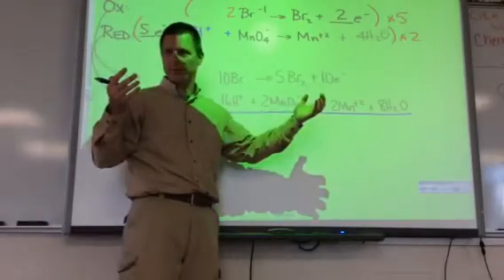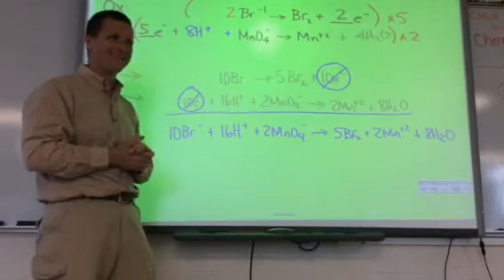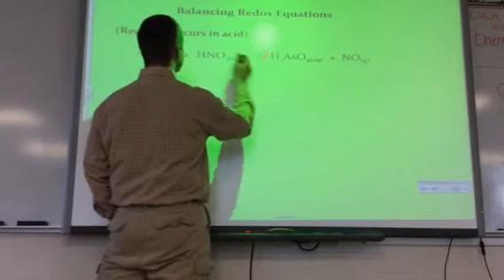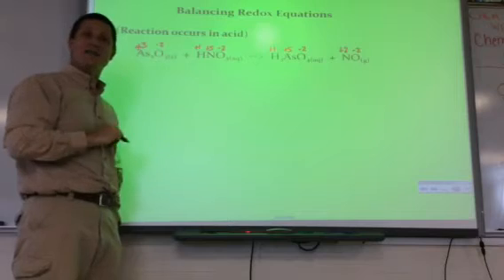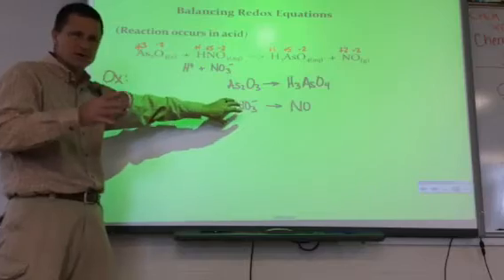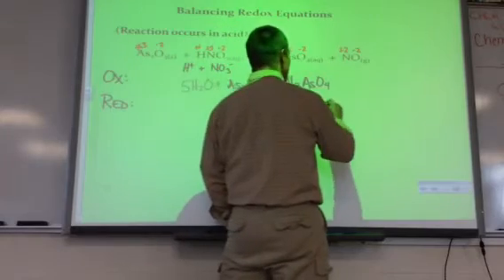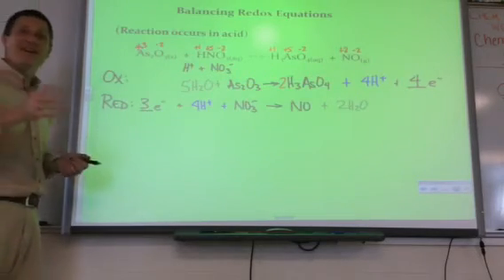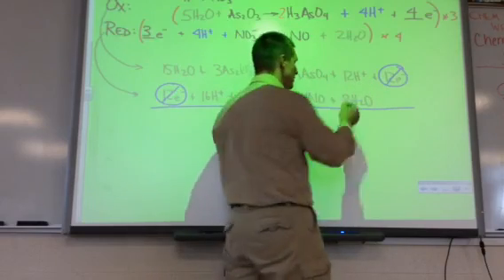Oct. 15 part 3